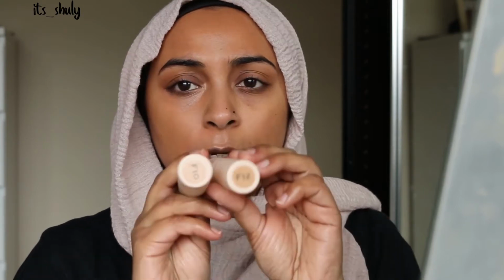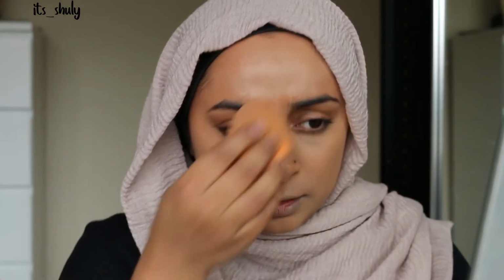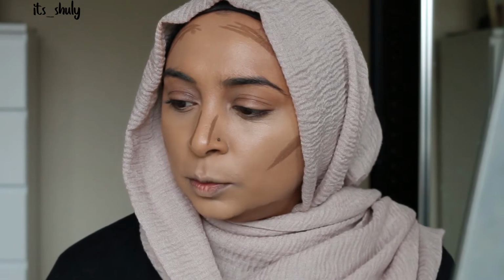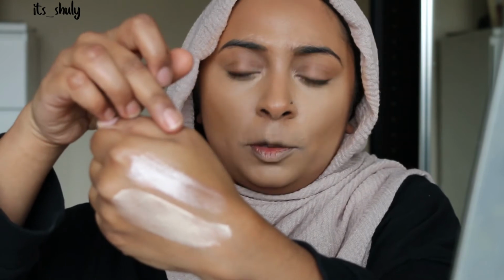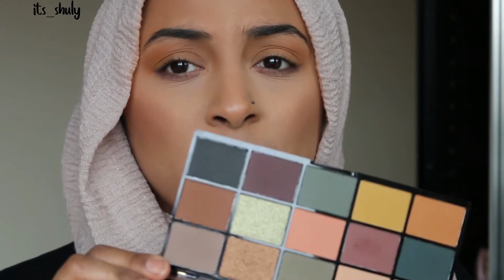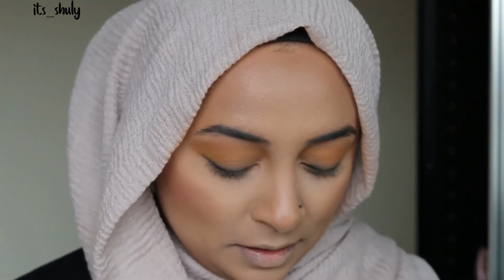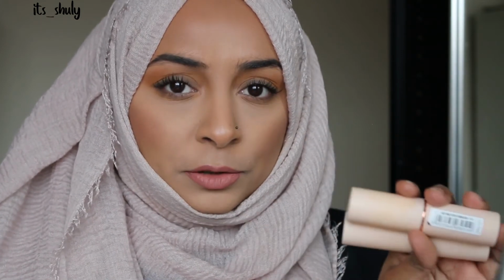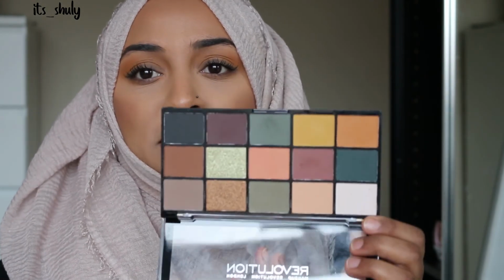NEW MAKEUP REVOLUTION FAST BASE FOUNDATION STICKS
First impressions using the Makeup Revolution foundation sticks in F10, F12 and F14
Euphoric Gold highlighting drops
Reloaded Icononic Division Palette